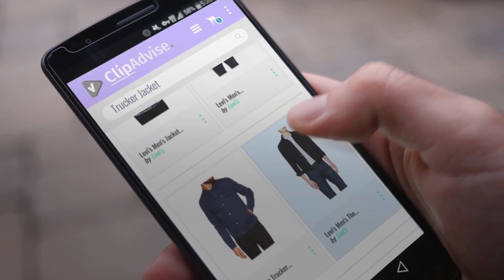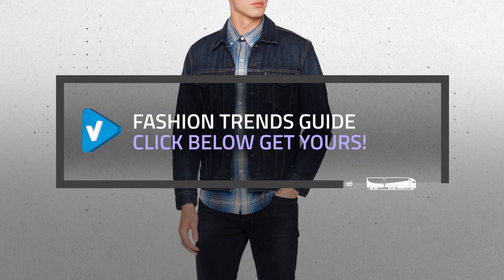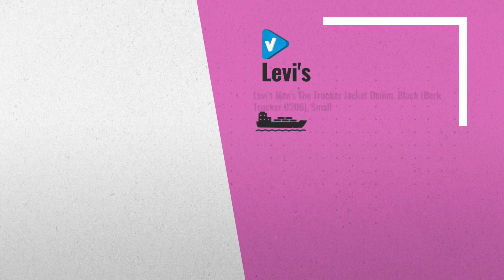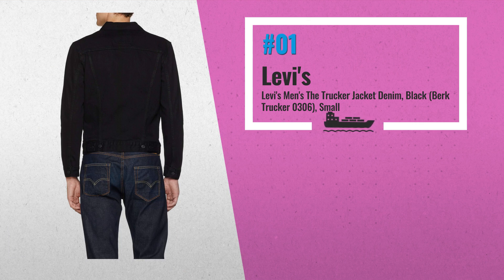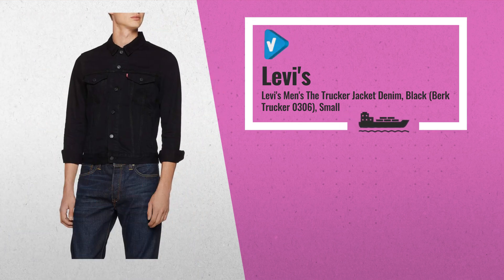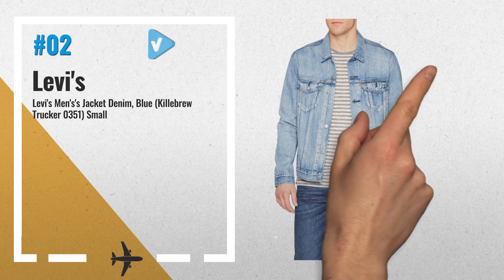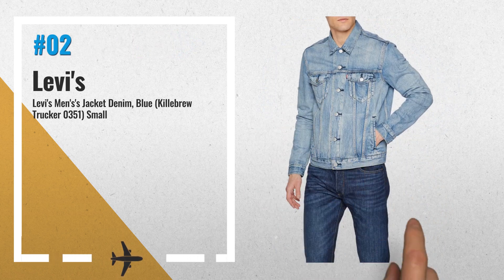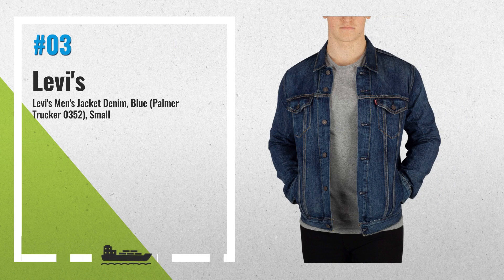Levi's Men's The Trucker Jacket - 2019 Best Seller! Choose Your Style! | Fashion Trends Guide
New! 2019 Black Friday / Cyber Monday Men Jackets Deals and Updates.

Black Friday / Cyber Monday Levi's Men's The Trucker Jacket Denim, Black (Berk Trucker 0306), Small by Levi's

Black Friday / Cyber Monday Levi's Men's Jacket Denim, Blue (Killebrew Trucker 0351), Small by Levi's

Black Friday / Cyber Monday Levi's Men's Jacket Denim, Blue (Palmer Trucker 0352), Small by Levi's

Black Friday / Cyber Monday Levi's Men's Jacket, Blue (Conifer Trucker 147), Small by Levi's

Black Friday / Cyber Monday Levi's The Trucker Jacket Small Navy Blazer Stretch Bedford Trucker by Levi's

Black Friday / Cyber Monday Levi's Men's The Trucker Jacket Denim, Blue (Common Blue Cord Trucker 0318), Small by Levi's

Black Friday / Cyber Monday Levi's Men's The The Trucker Jacket Denim, Grey (Fegin 0305), Small by Levi's